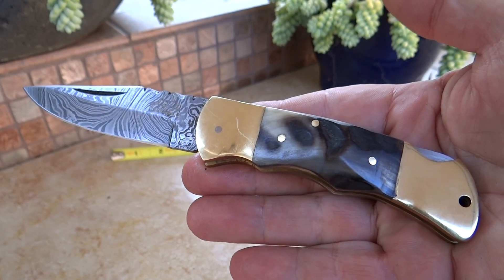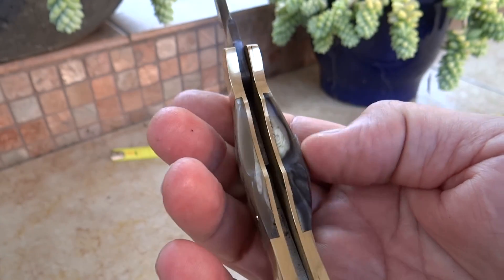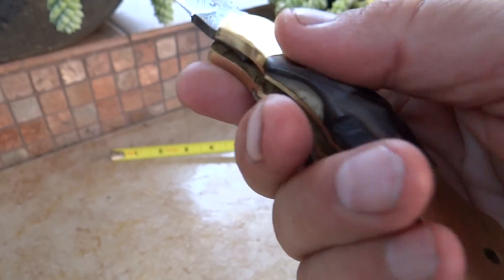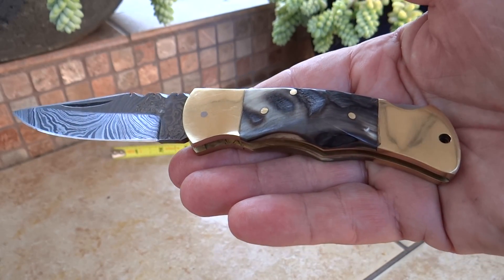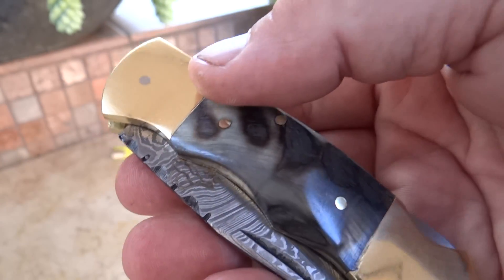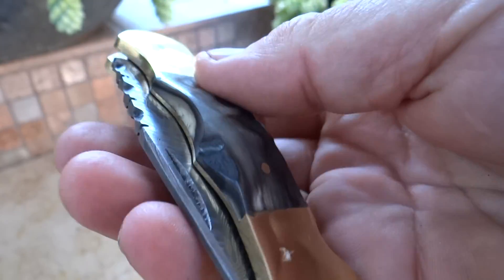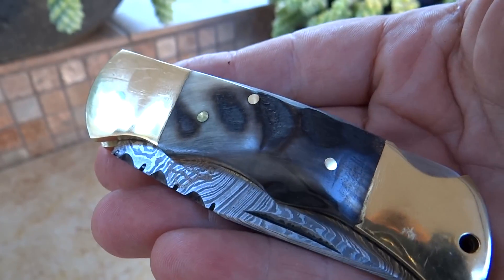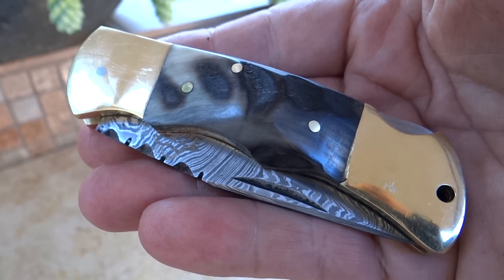DKC-728 GOLDEN STAG DKC Knives Custom Hand Made Damascus Hunting Pocket Folding Bowie Knife